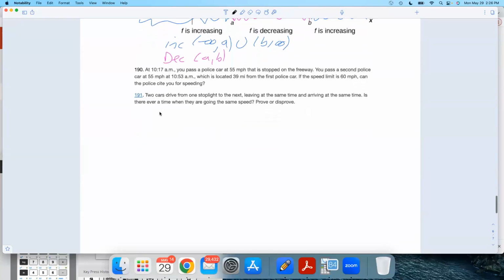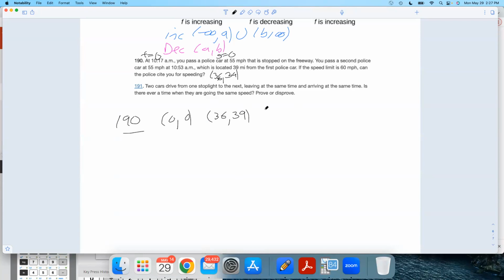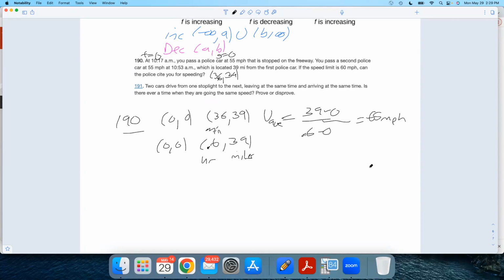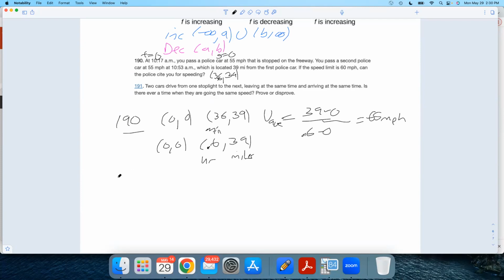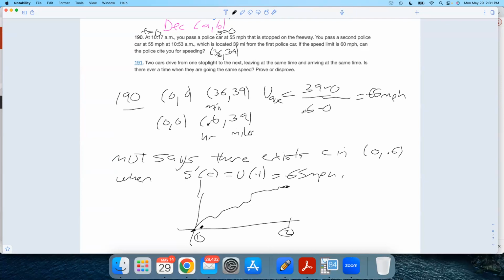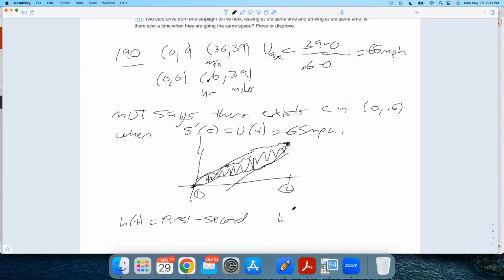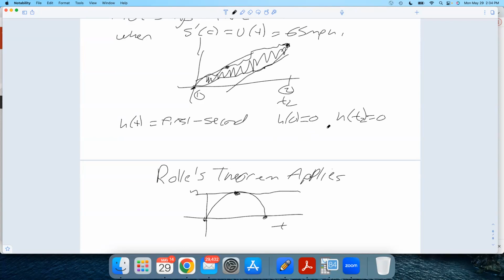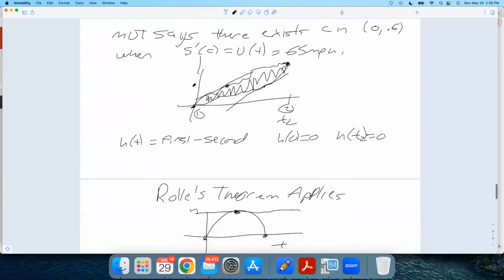Mean Value Theorem Application Examples